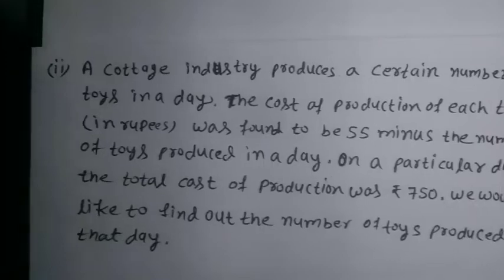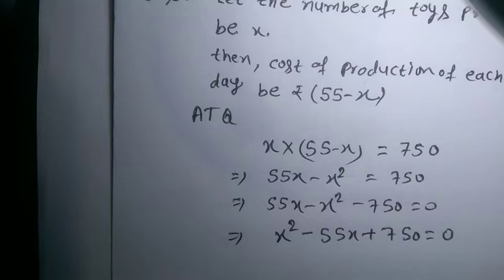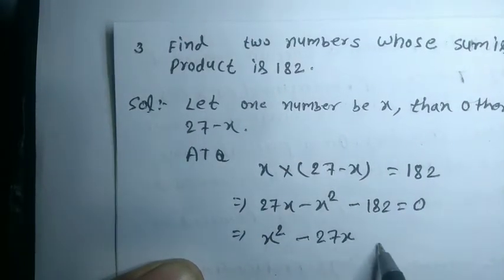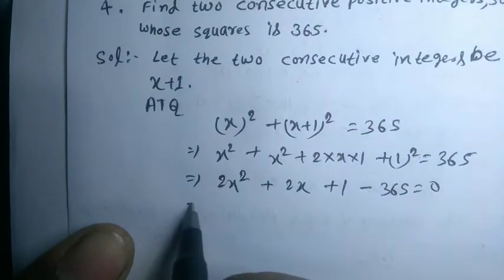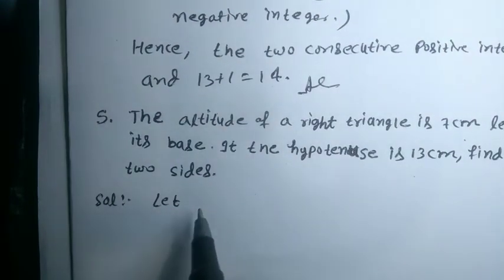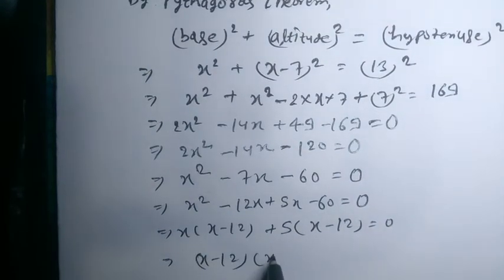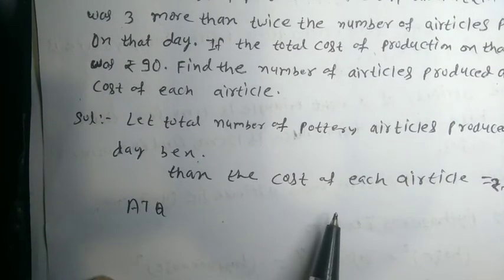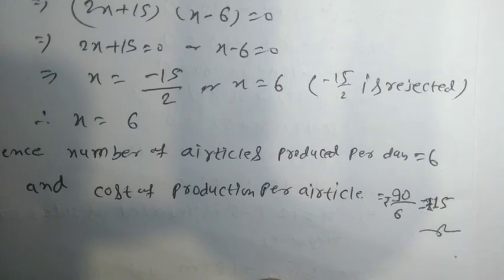NCERT MATH SOLUTION CLASS 10 Ex - 4.2 Part - 2 (English)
MBDS GURUKUL A UNIT OF GAYTRI PARIWAR